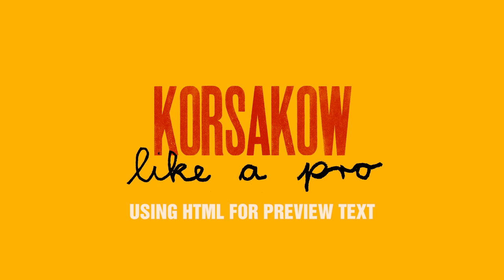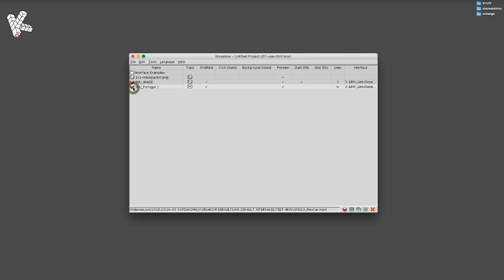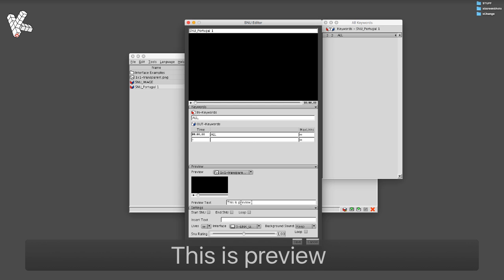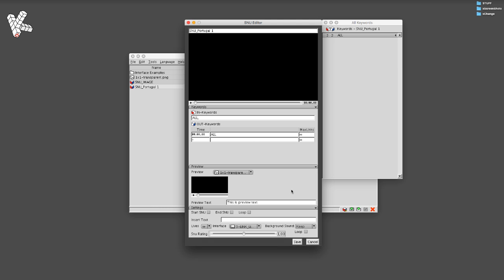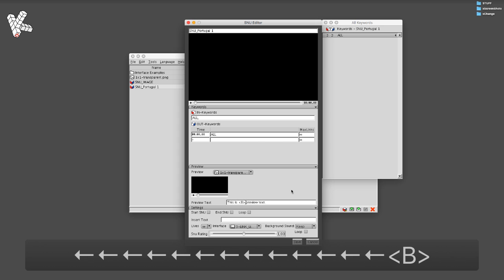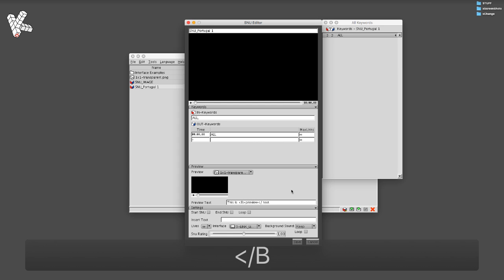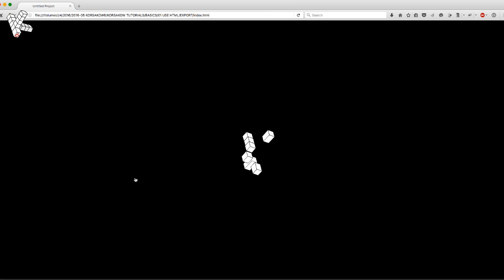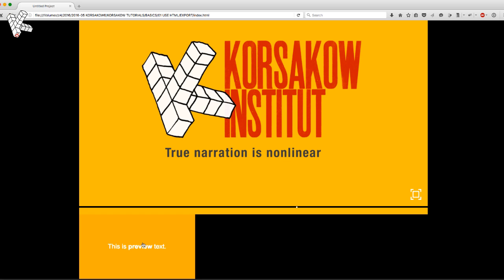KORSAKOW 6 SOFTWARE TUTORIAL - HTML IN PREVIEW-TEXT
How to use html when using Preview Text in Korsakow 6. For people that have already worked with Korsakow.